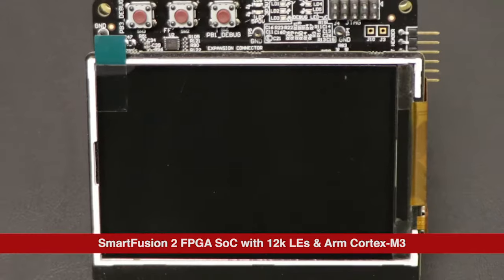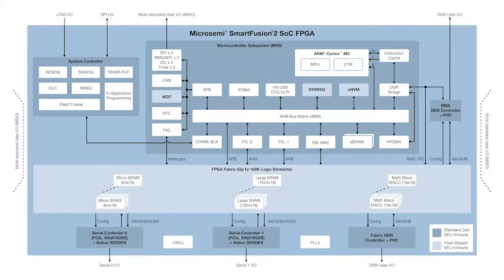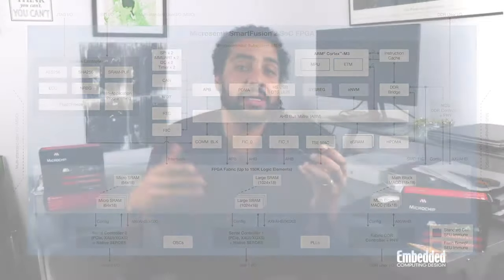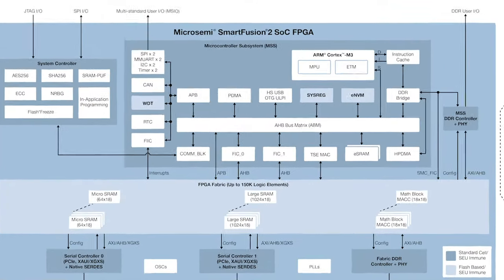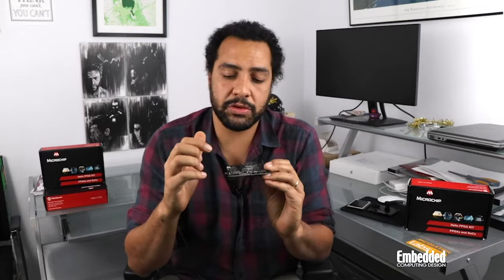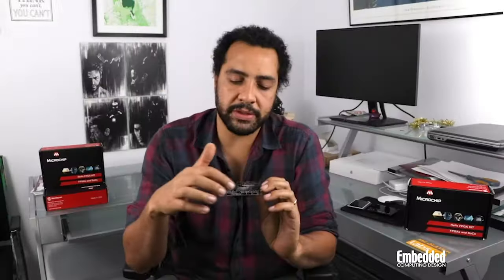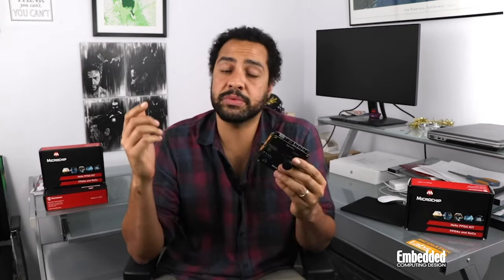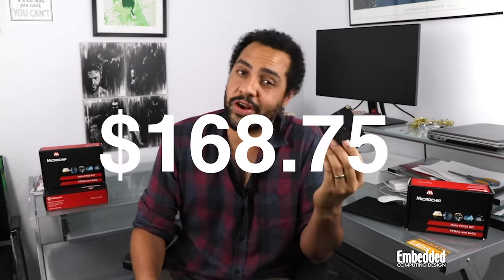Dev Kit Weekly: Microchip Hello FPGA Kit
Don’t know AI? Even less familiar with FPGAs?

Well don’t worry, because this week on Dev Kit Weekly we’re getting acquainted with the Hello! FPGA Kit from Microchip.

The SmartFusion 2 FPGA SoCs on the Hello! Kit is a flash-based FPGA device that packs in 12,000 logic elements, 21 18K LSRAM blocks, 22, 1K µSRAM blocks, 22 math blocks that can be cascaded for DSP functions, and 2 programmable logic libraries and clock conditioning circuits.

But that’s not all. The SmartFusion 2 SoC also integrates an Arm Cortex-M3 that clocks in at 166 MHz and includes a memory protection unit and embedded trace macrocell to let developers reconstruct program execution during debug. The -M3 is accompanied by a complete microcontroller subsystem, which provides instruction cache, embedded Non-Volatile Memory, embedded SRAM, and CAN, triple-speed Ethernet, USB connectivity is supported.

But while all of that hardware is nice, the reality is that this FPGA/AI starter kit all comes down to software for you novices looking to get a leg up. With the kit in hand, users can download the Hello FPGA GUI application that includes an FPGA programmer, of course, as well as a power graph and several demos. One is focused on AI, and executes a convolutional neural network using the parallel processing power of the SmartFusion FPGA fabric. The demo helps users help the Hello FPGA platform recognize hand-written numbers in real time.

Now, with all of that, I’ll let you take a guess at what the cost of this kit is… You’re wrong. It’s way less.

The Hello FPGA kit retails for just $168.75, which frankly is pretty amazing considering all that you get here. Unfortunately, if you want to get your hands on this, you’re S.O.L. as they say, at least for the time being. There are more than 500 of these already on order and the factory lead time is roughly 17 weeks. If you’re a math whiz, that’s getting close to fall.

But, a few of you lucky viewers has a chance to avoid all of that headache, and even the nominal expense. We’re raffling off three of these, and all you have to do to throw your hat in the ring is fill out the form: